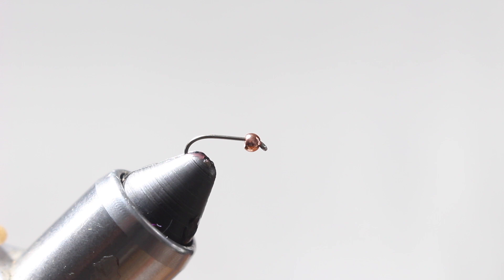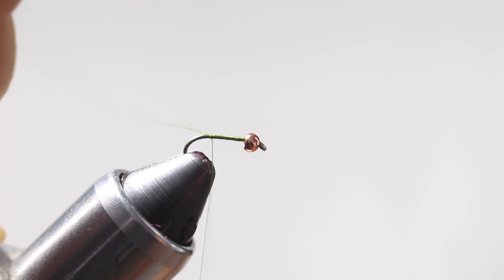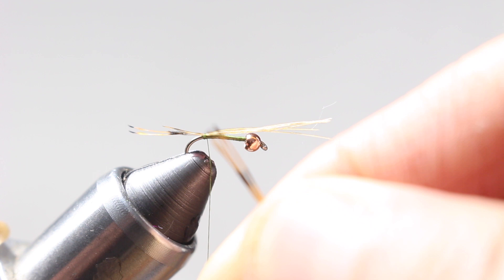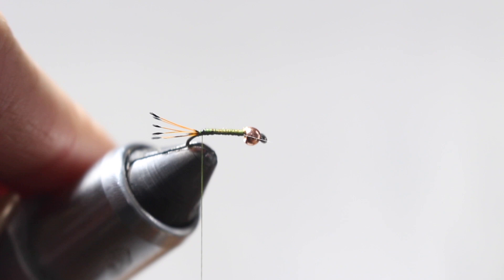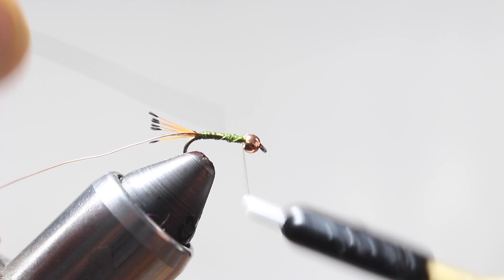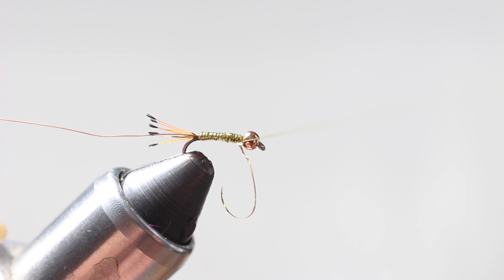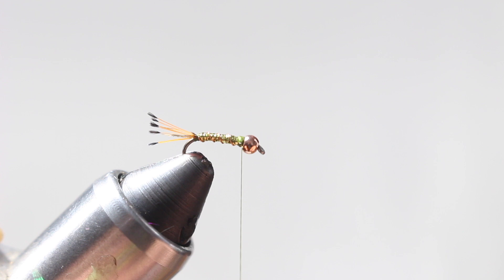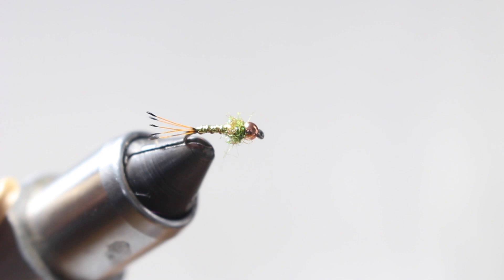The Lightning Bug Nymph - Fly Tying Tutorial - The Young Guides Podcast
The Lightning Bug is a great all around attractor nymph pattern.